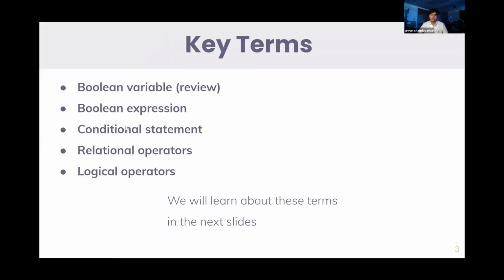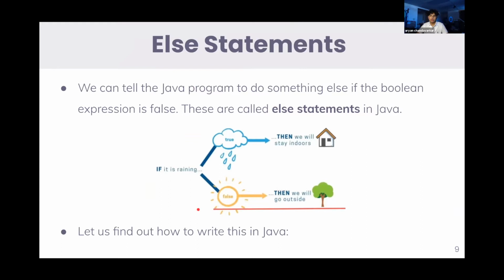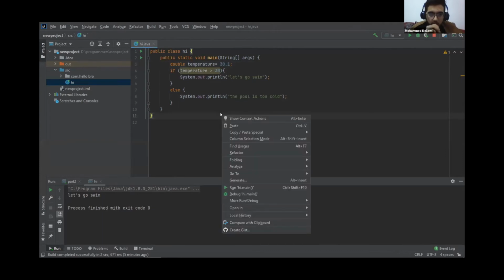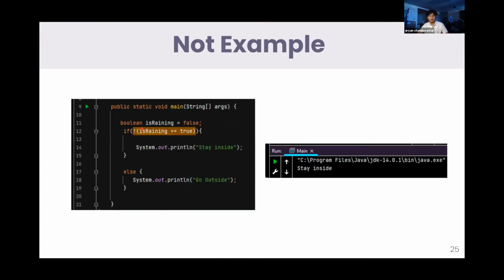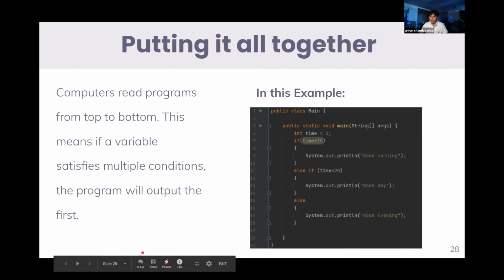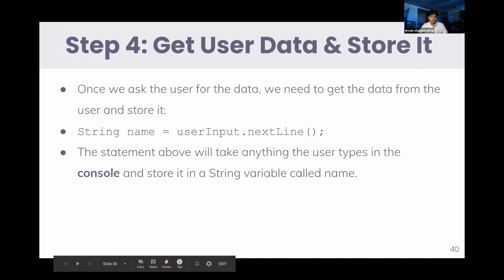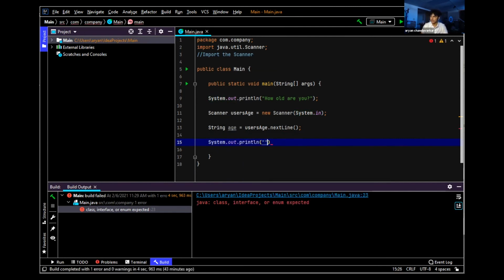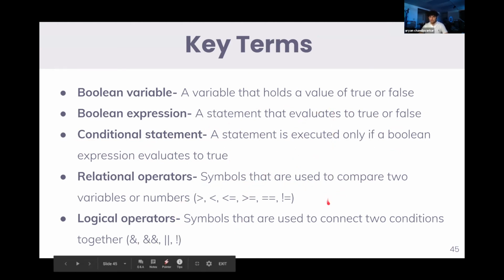Week 3: Conditional Statements, Boolean Algebra, & Reading Input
Week 3 Recording for the Helping Hand Computer Science Program. Recorded on February 6, 2021.